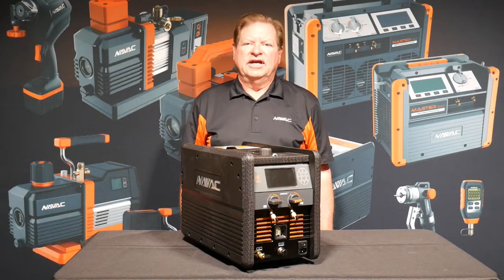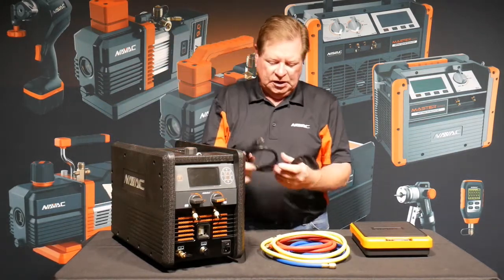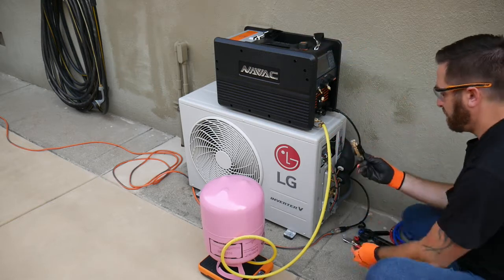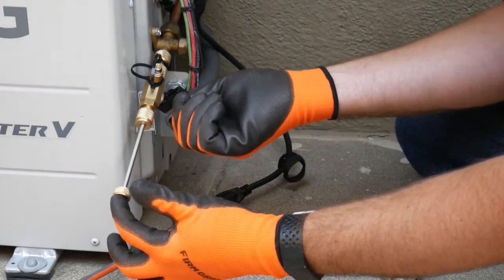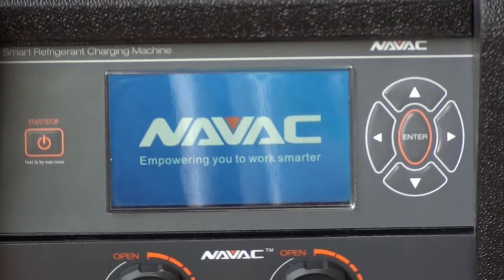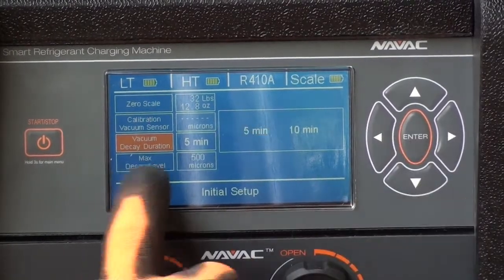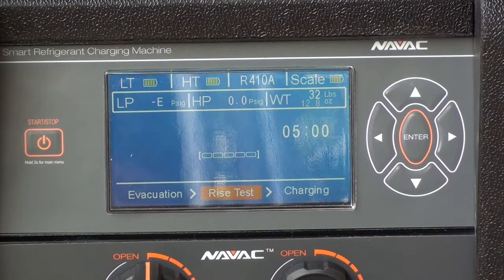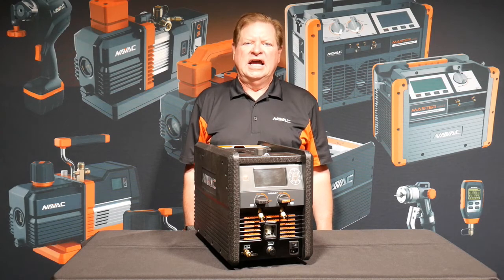NRC62D Charging Station in A Job by Kevan Mayer & Bryan Schwartz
Take a look at this unique product that can evacuate a system, do the leak test, and charge the system as well!

NAVAC
Empowering you to work smarter.